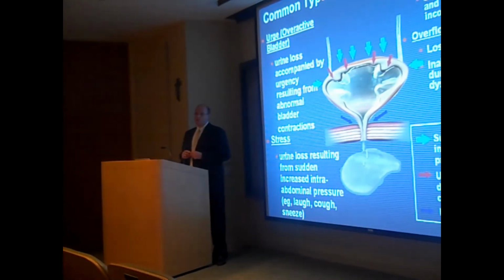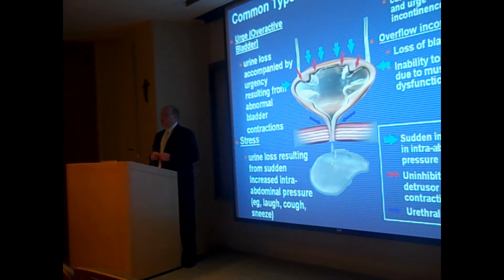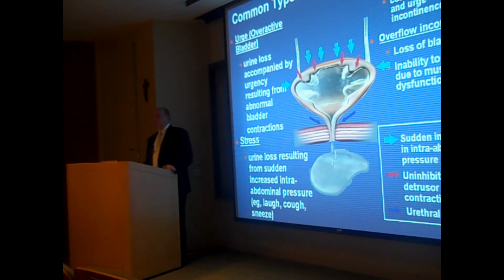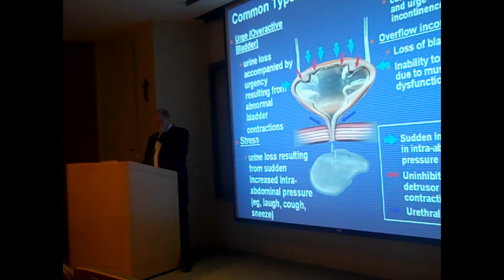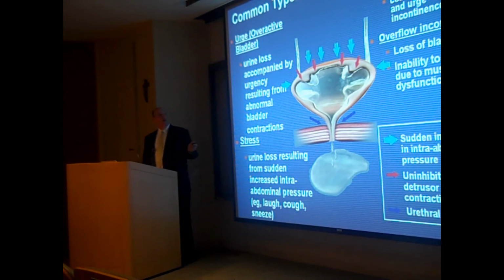St. Francis Hospital Presentation On Urinary Incontinence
Dr. Marko Jachtorowycz of St. Francis Hospital in Evanston, gives a presentation on urinary incontinence and other bladder disorders.